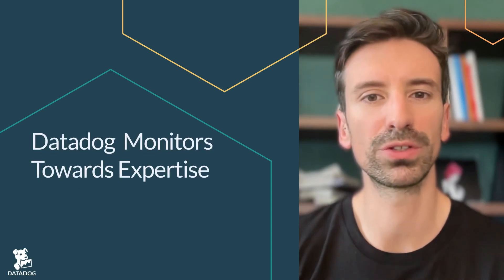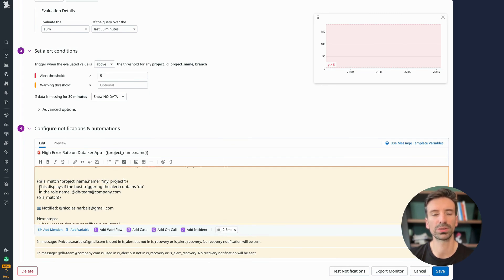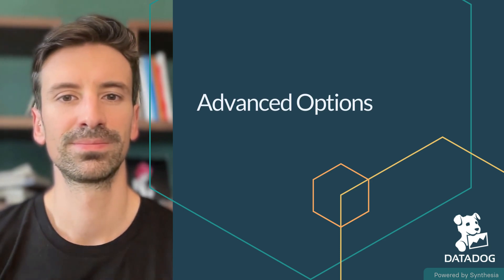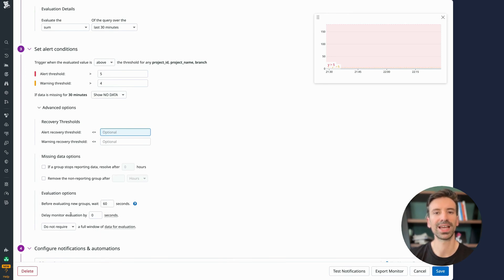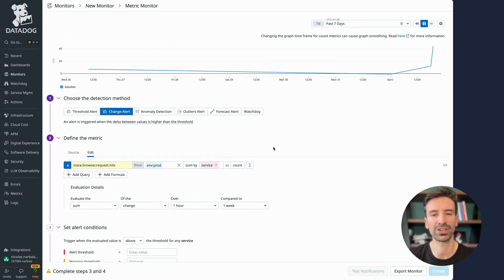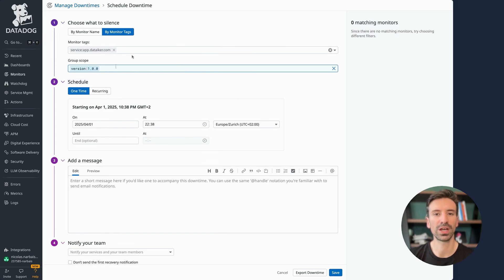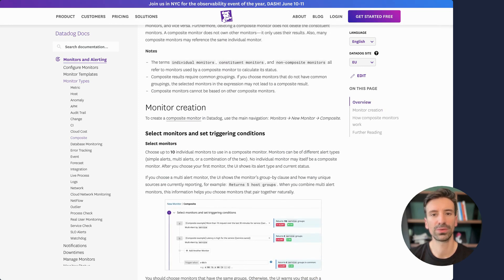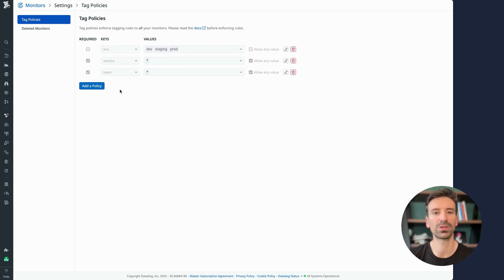I07.2 How to Build Smarter Alerts in Datadog (is_match, Anomalies, Downtime!)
Take Your Datadog Monitoring to the Next Level 🚀

In this advanced Datadog tutorial, we go beyond the basics and dive deep into smarter alerting strategies. Learn how to reduce alert fatigue, improve incident response, and dynamically route notifications using powerful tools like:

✅ is_match and conditional variables
✅ Dynamic alert messages based on team, project, or service
✅ Anomaly detection and change alerts
✅ Advanced alert thresholds & recovery settings
✅ Context-aware notifications via Slack/webhooks
✅ Downtime scheduling & composite monitors
✅ Tag policies for better monitor governance

Whether you’re an SRE, DevOps engineer, or platform lead, this walkthrough will help you build more reliable, scalable, and context-aware monitoring in Datadog.